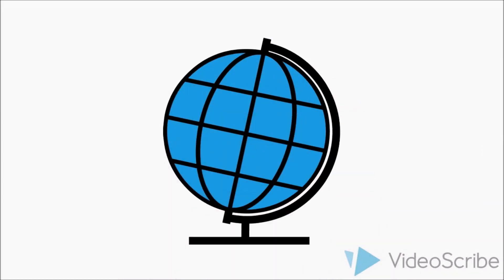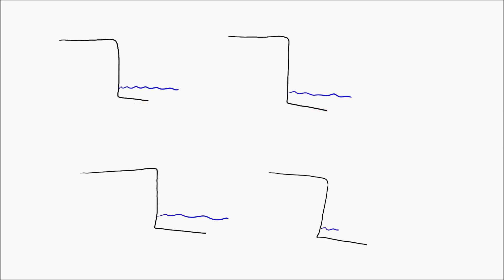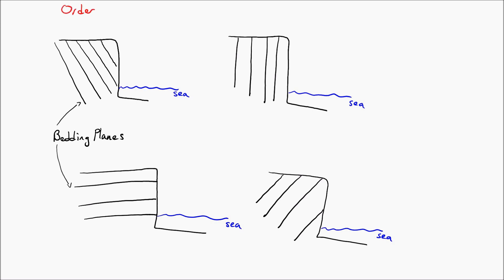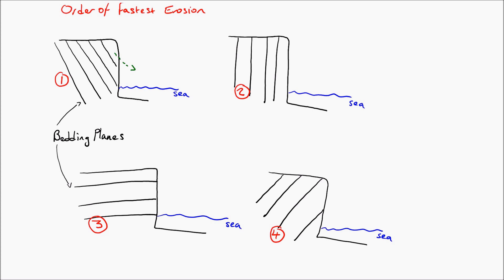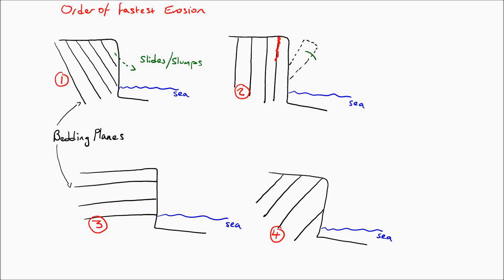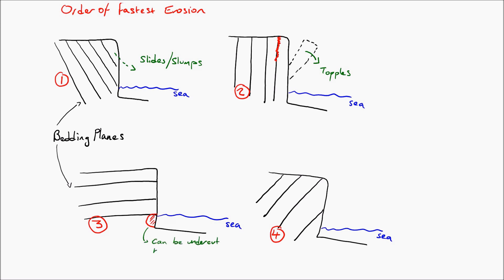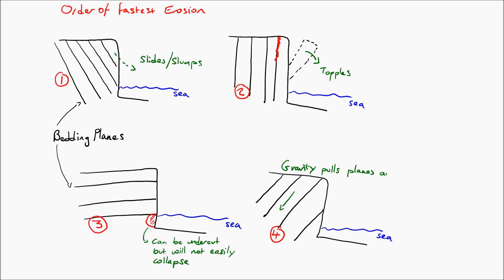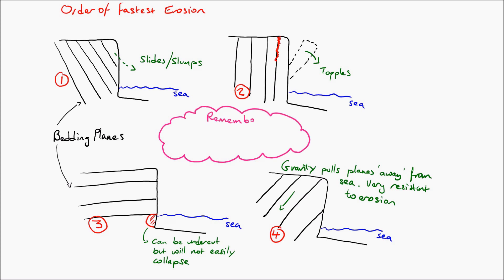Cliff structure (bedding planes) and how it impacts erosion - diagram and explanation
In this video I explain how the structure of the cliff can cause different rates of erosion. The notes are hand drawn so that they can be replicated as class notes or during an examination. It is suitable for all levels of geographers.